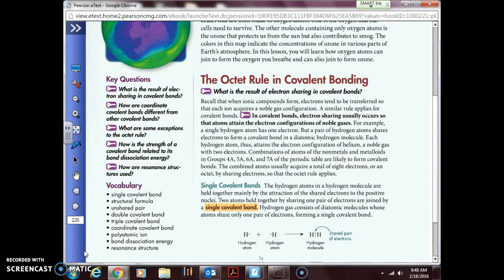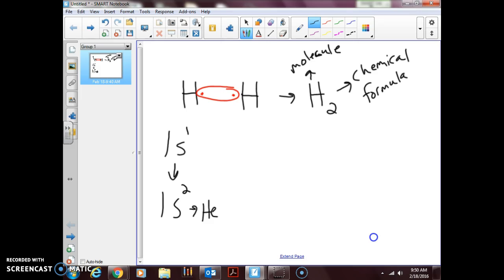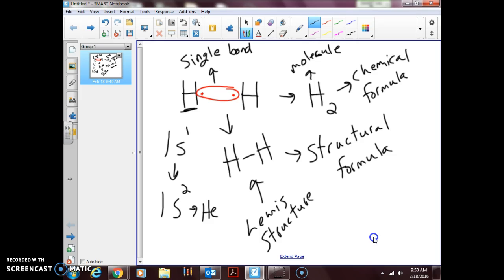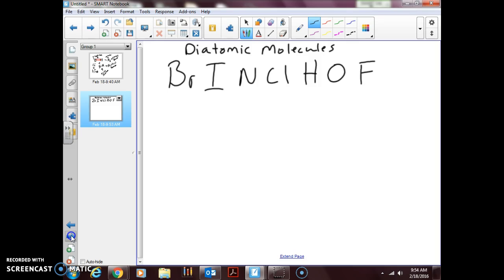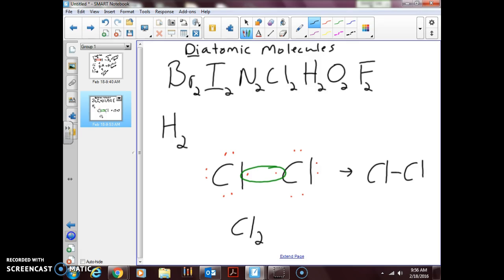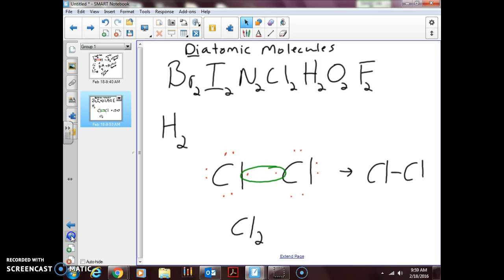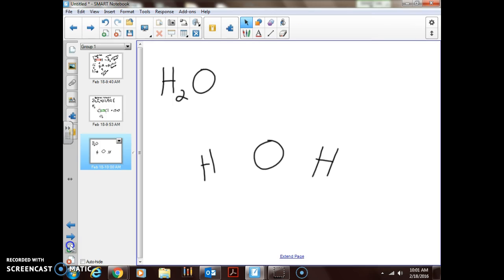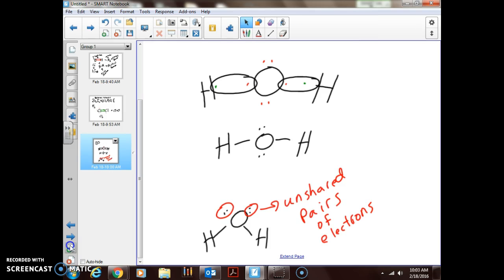chemistry 8.2, lewis dot structures, single bonds